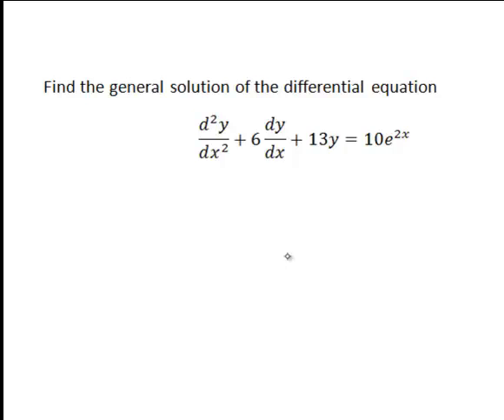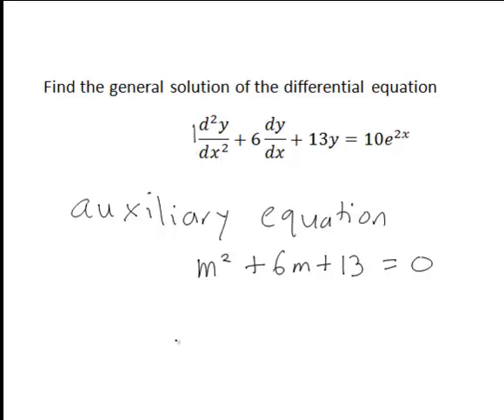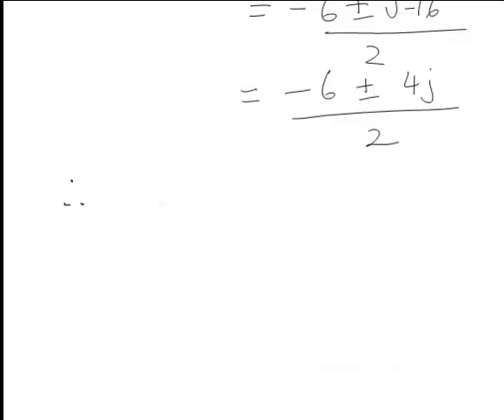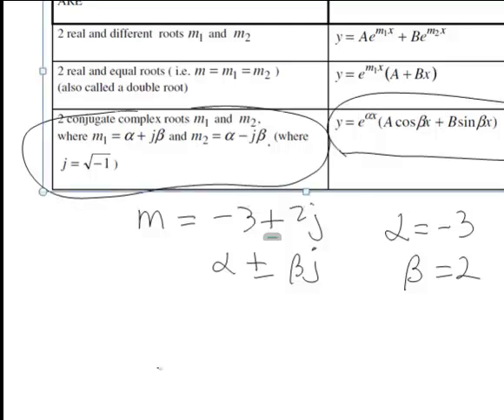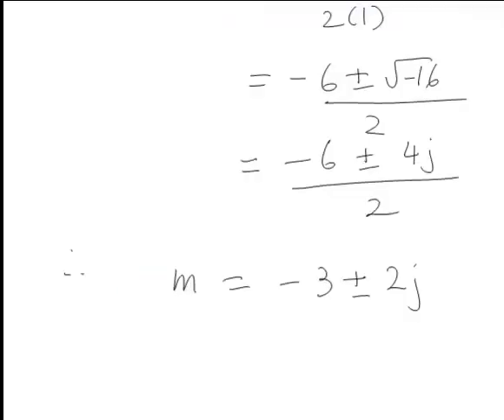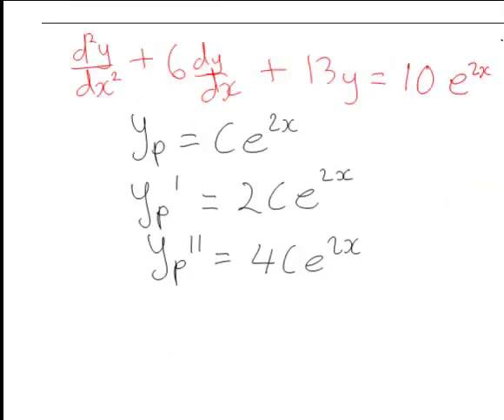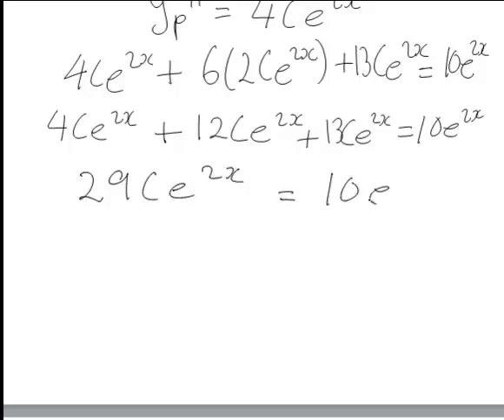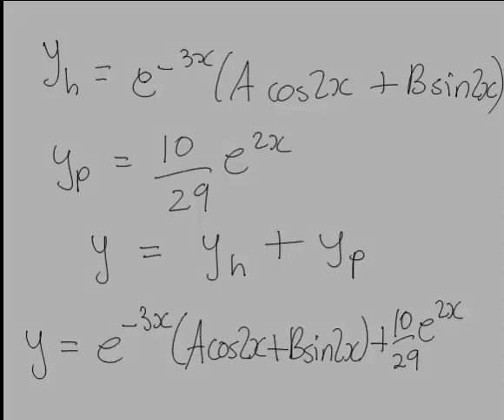Second order DEs example 3 (MathsCasts)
Example of solving a second-order linear ordinary differential equation with constant coefficients in the case where the auxiliary equation has complex conjugate roots and the right hand side of the equation is an exponential function